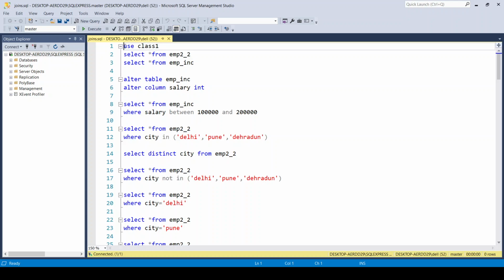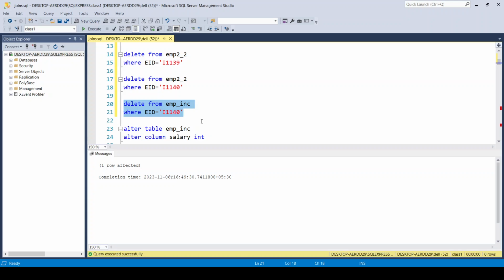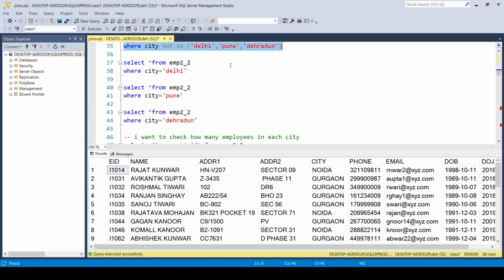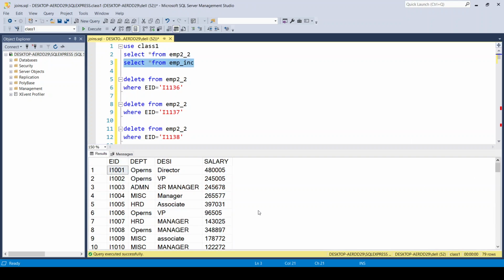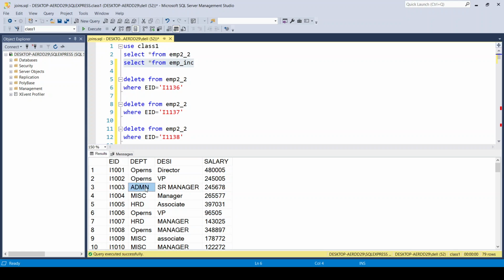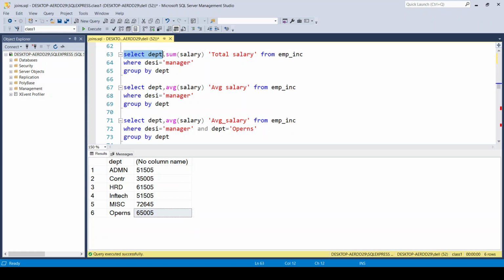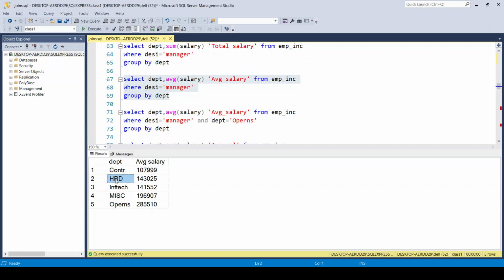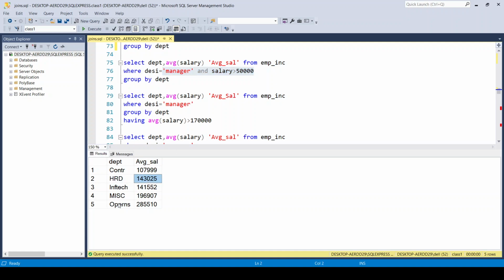SQL For Data Science Class 9: Data Query Languagae DQL Mastering GROUP BY SUM AVG Functions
Welcome to Class 9 of our SQL series on the AnalyticNerd Channel! In this session, we’ll explore essential SQL functions and clauses, including the GROUP BY clause, SUM function, and AVG function. These are key tools for data aggregation in SQL and will help you in performing data analysis efficiently.

By the end of this class, you’ll know how to use SQL’s GROUP BY clause to organize data, apply the SUM function to calculate totals, and use the AVG function for finding averages in your data sets. These SQL basics are essential for both beginners learning SQL and those looking to improve their data query skills, crucial for data science and analytics.